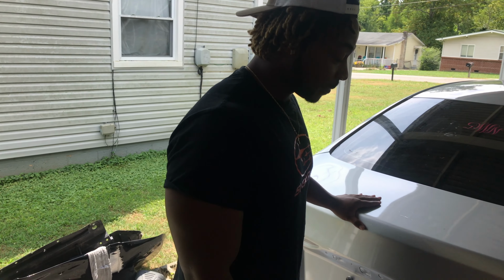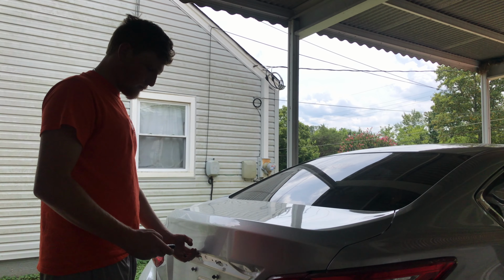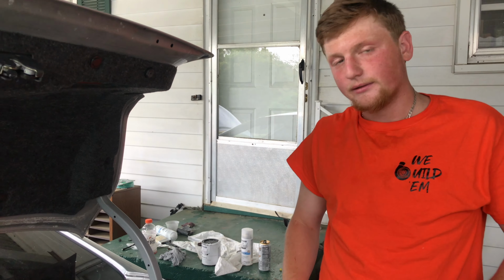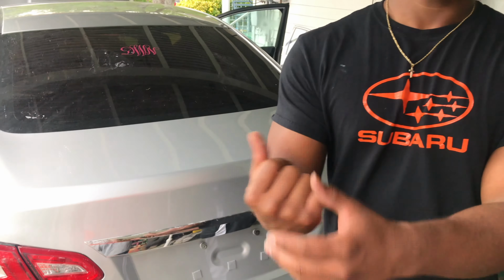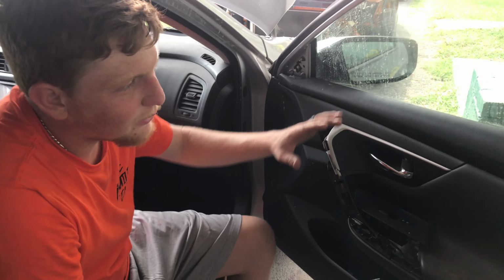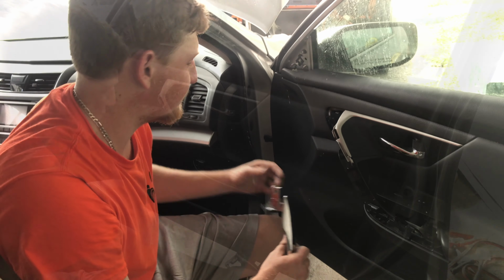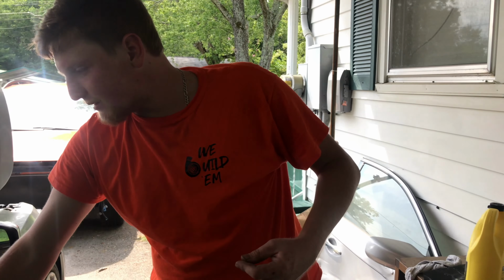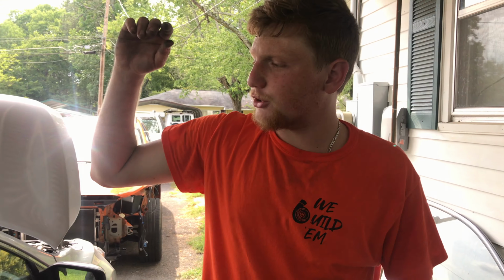Finishing up our 2016 Nissan Altima part 6! She's for sale now too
In this video we work on finishing up our Altima and getting it ready for sale. we just need 2 more parts and she's complete. no lights on the dash and she drives as straight as an arrow.